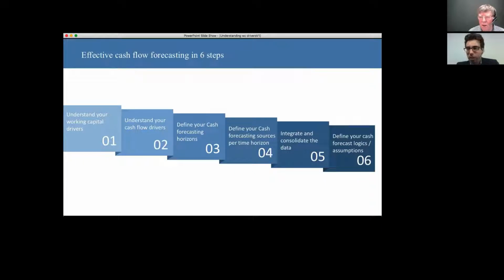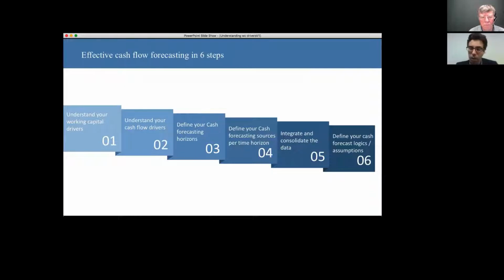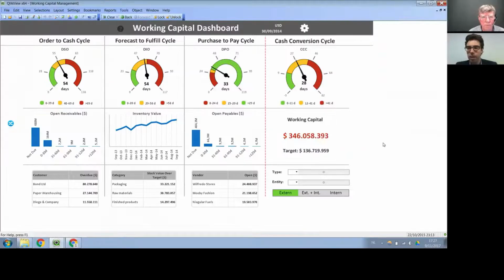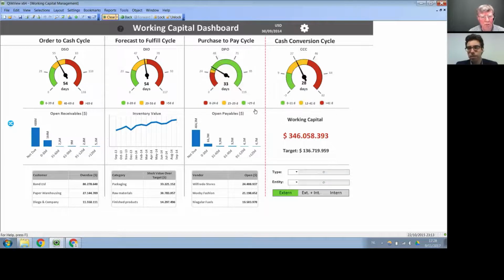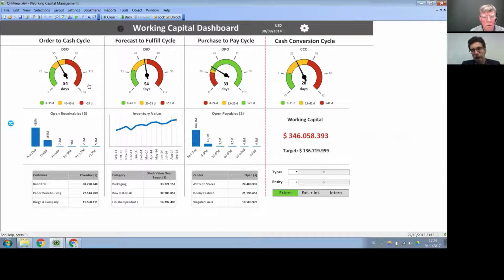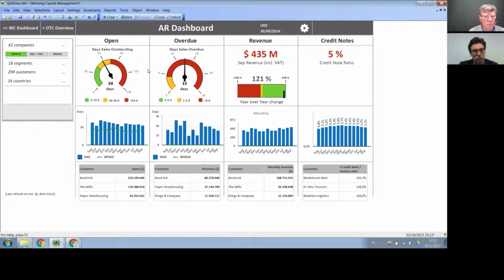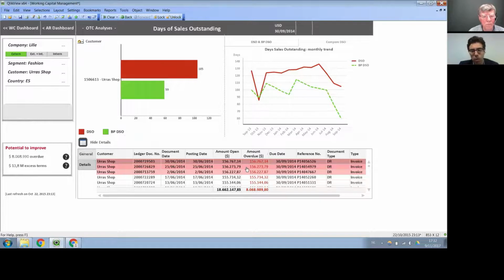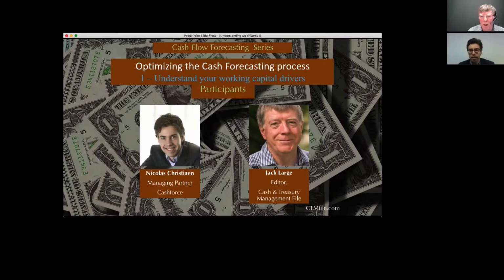Optimising the cash forecasting process: 1 - Understand your working capital drivers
0:44 Six steps in Effective cash flow forecasting
2:34 Demo of Understanding your working capital drivers
7:45 Future of working capital management

Nicolas Christiaen is a Finance Analytics expert specialised in Cash Management and Cash Forecasting. He is CEO & Co-founder of Cashforce, a new and leading cash management & forecasting platform. With Cashforce, he has been working on international projects in the distribution & retail, manufacturing and logistics industries. He also leads the R&D department within Cashforce, making him the go-to-man for cutting-edge Cash Management technology and practices.
Prior to founding Cashforce, Nicolas was a management consultant at PricewaterhouseCoopers.
As technology and cash specialist, Nicolas is a renowned guest speaker in the FinTech community as well as a frequent panellist at international Treasury Conferences.